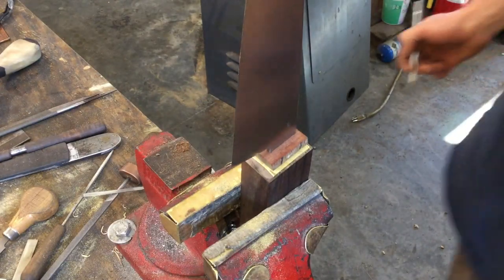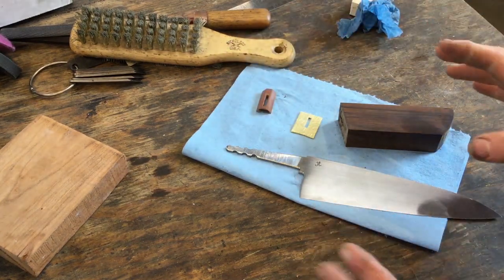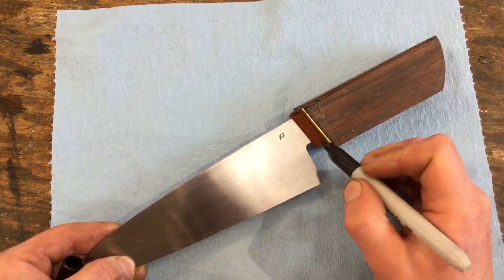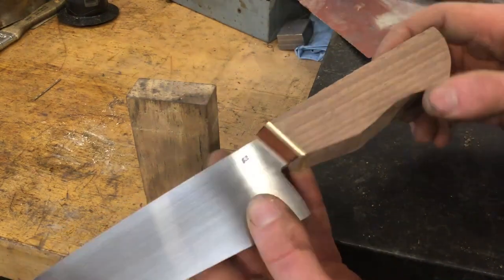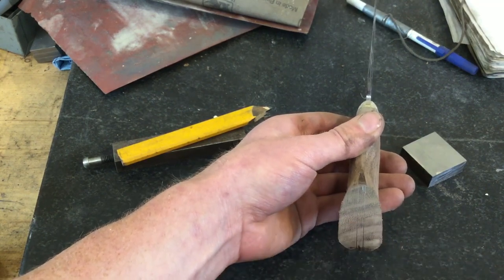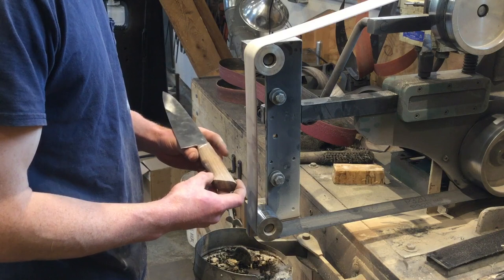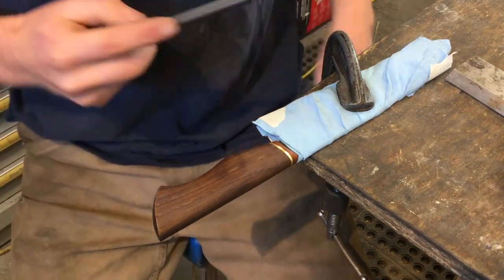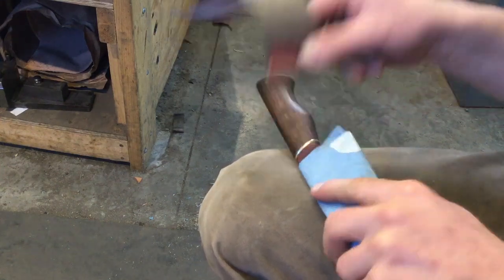Making a Chef Knife, Part 4: Finishing the Handle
Sanborn Mills Farm blacksmithing instructor Jordan LaMothe demonstrates gluing and shaping the handle for a hand-forged chef knife. Part 4 of a 4-part series. *Some portions of the process have been sped up, which is noted in the video*

Sanborn Mills Farm is a traditional New Hampshire farm and nonprofit organization dedicated to sustainability, creativity, and preserving folklife and agricultural knowledge so that the best of the past can help shape our future.

This video is part of a series of demonstrations by our talented instructors.

Jordan LaMothe is a maker of all manner of knives, daggers, and swords at his home shop in Hebron, NY. He was a champion on History Channel's show Forged in Fire, and he currently holds the Journeyman Smith ranking in the American Bladesmith Society.